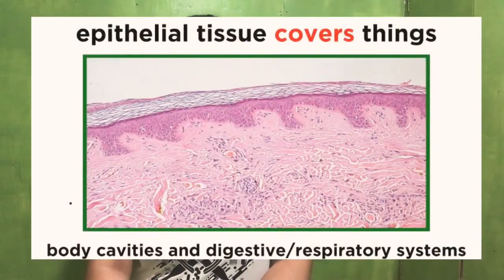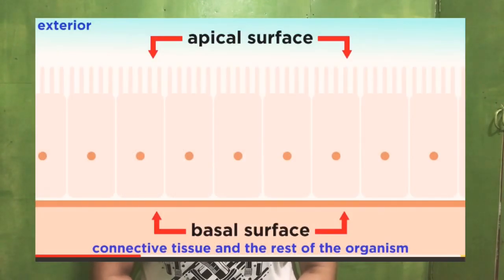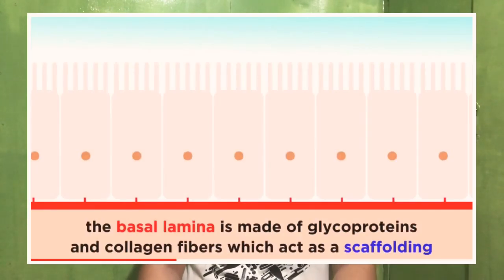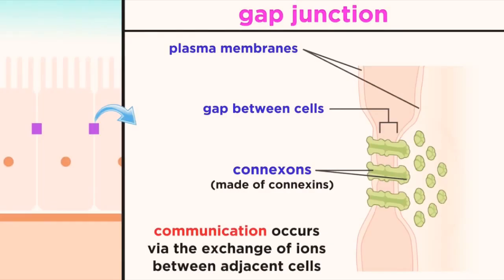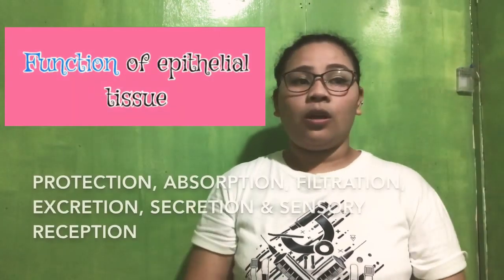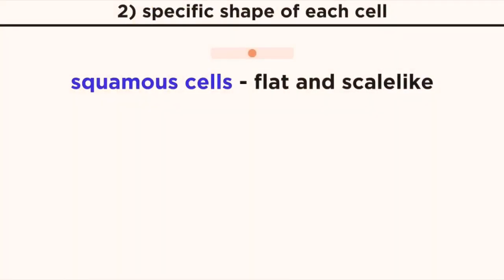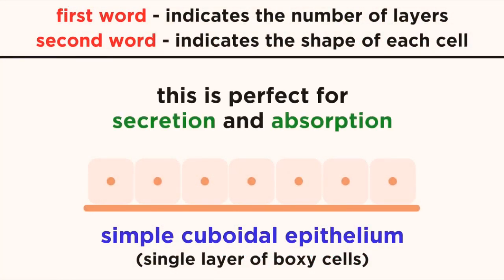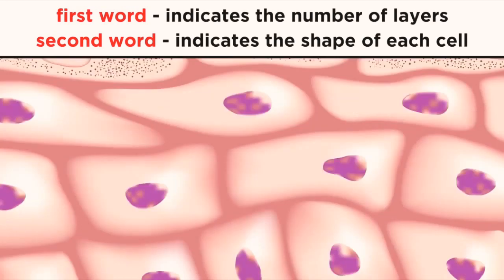All about epithelial tissue